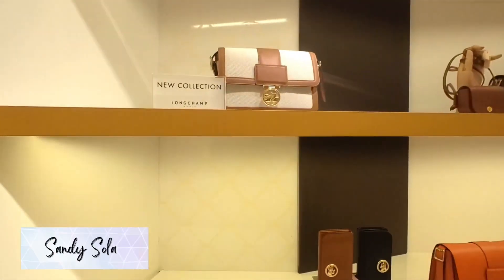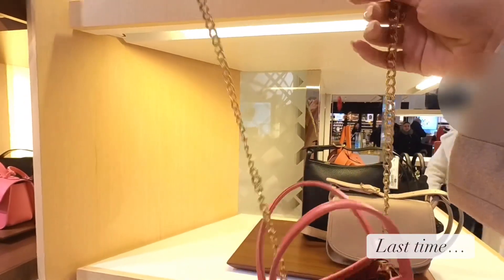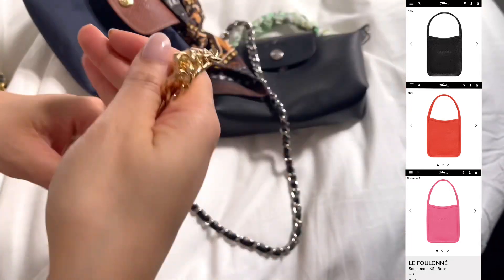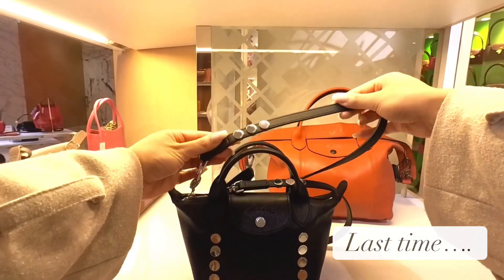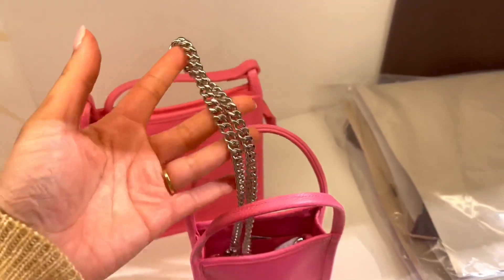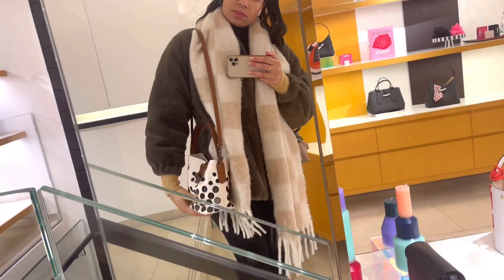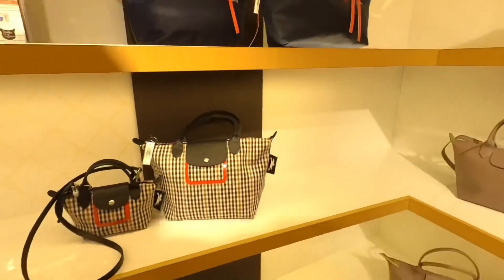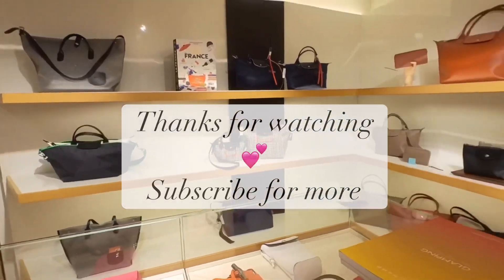MORE NEW BAGS AT LONGCHAMP 🤩 || New Collection December 2022 - SS23 Handbags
🌟Hi handbag lovers, check out some of the new Longchamp bags from the SS23 collection with me! So the sales associate told me that they will receive new bags/colours every week - and that even to them it will be a surprise what they will have in store. For that reason I will go to Longchamp every now and then to see what bags are in store!  I was very excited to check out the new Le Foulonné Handbag XS in black and orange,  the new Box-Trot with canvas and the Roseau crossbody bag. I'm not so sure about the Le Pliage Xtra but what do you think?

Let me know if you have any suggestions or if you want to see something specifically!

👜 NORDSTROM RACK
👜 SAKS FIFTH AVENUE

Shop The Official LONGCHAMP Website ⬇️:
EUROPE:
🇧🇪 BE (NL)
🇧🇪 BE (FR)
🇱🇺LU (FR)
🇱🇺LU (DE)
🇨🇭CH (FR)
🇨🇭CH (DE)

AMERICAS:
🇨🇦CA (EN)
🇨🇦CA (FR)

✨ My all time fave handbag accessories, maintenance & storage products:
Conversion kit
Zoomoni Organizers (Handmade)
Nylon Purse Organizer (a lot of pockets)
The Perfect Storage for your handbags
Storage for Pouches/Pochettes & other SLG’s
Musthave Belt Organizer
Fiebing’s Saddle Soap
Cleaning Brush
Fiebing's Wax Free Leather Lotion
Brasso Metal Polish
Huggies Water Based Wipes
Handheld Steamer